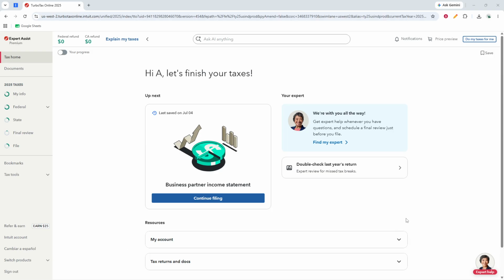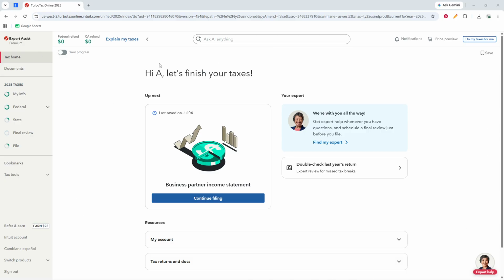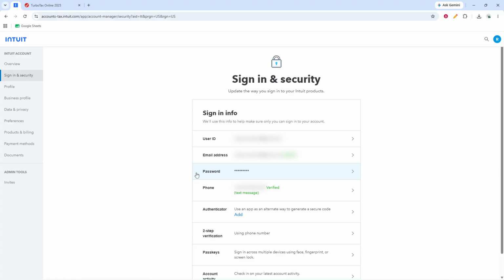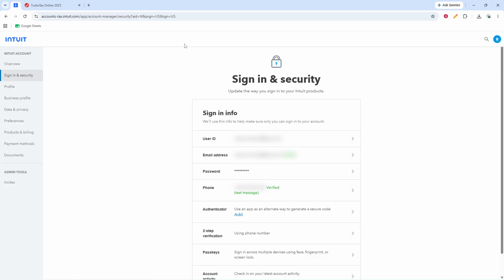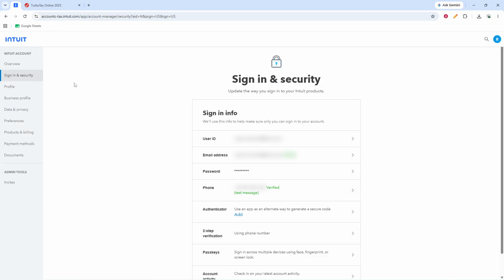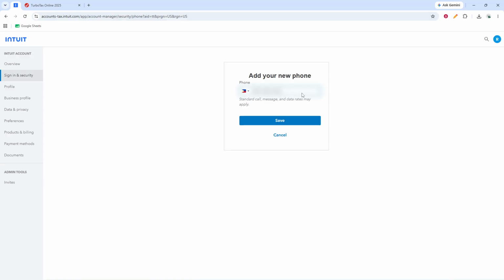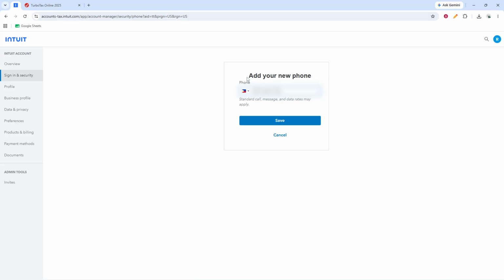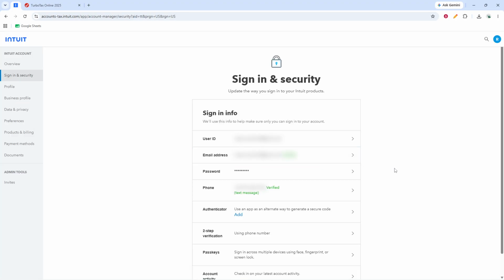How to Add a Phone Number to TurboTax [2026 Easy Tutorial]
In today’s video, I'll show you how to add a phone number to your TurboTax account step by step.